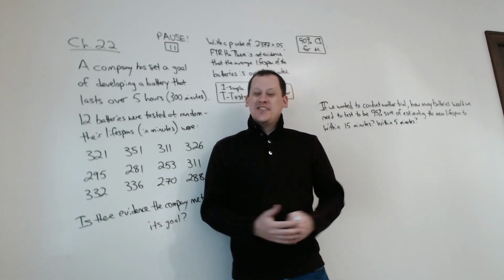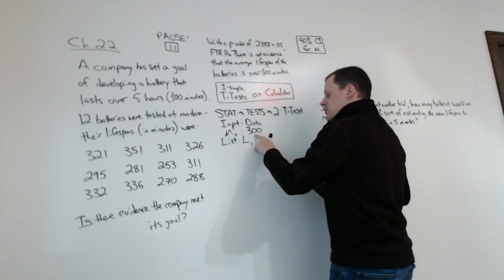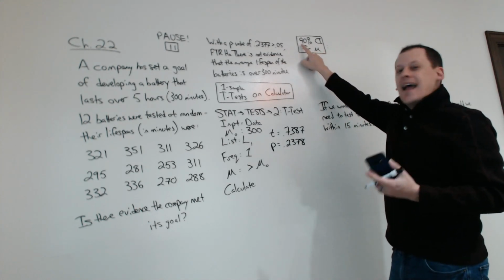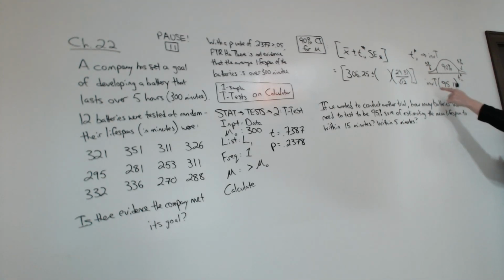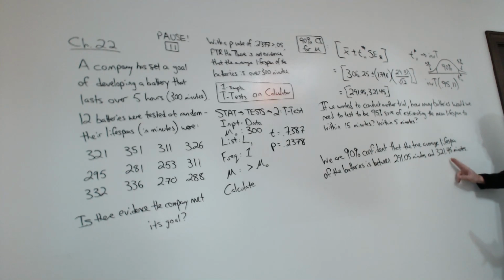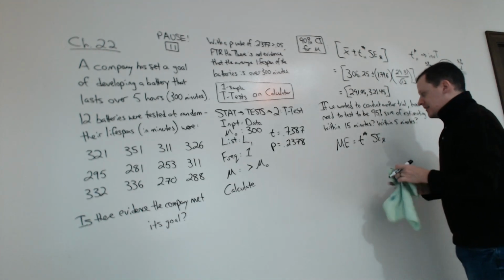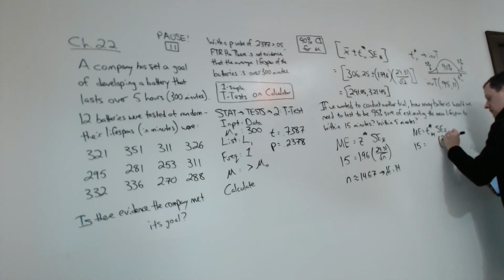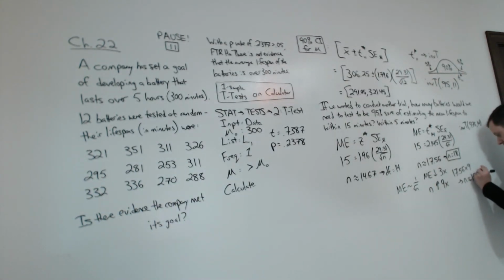AP Stats Chapter 22 Part 2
How to perform a one-sample t-test on the calculator, confidence intervals for one sample mean, and margin of error problems using the t model!